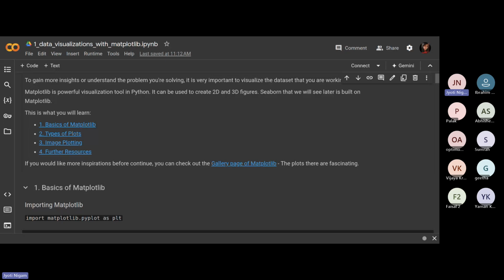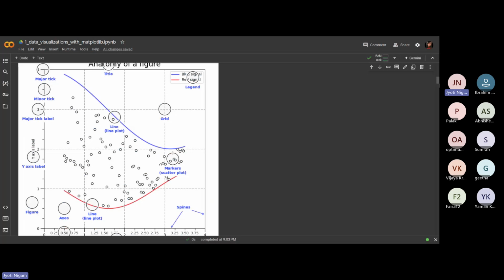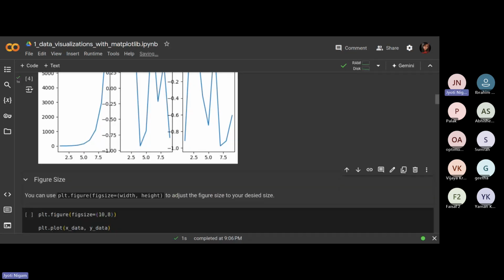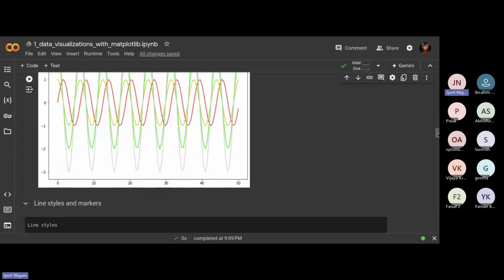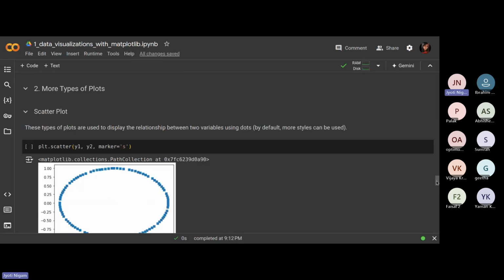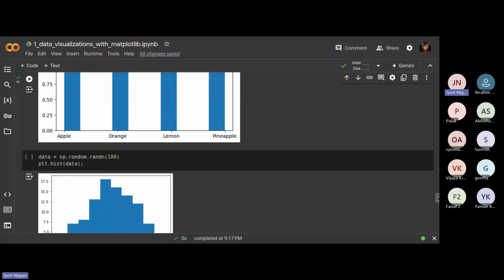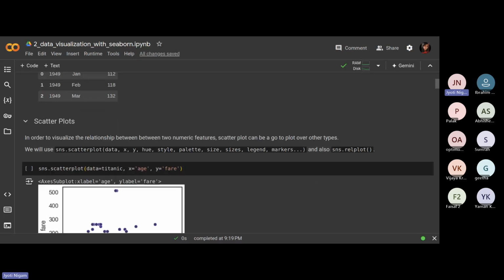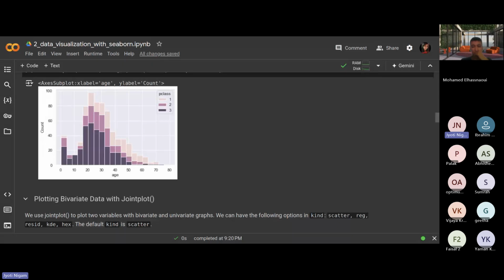Matplotlib for Data Science Tutorial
In this video we'll start to learn about Numpy For Machine Learning.

- Introduction
- Create A Python List
- NDArray
- Create A Numpy Array
- Numpy Array Shape
- Numpy Arange Function
- Arange Step
- Numpy Zeros Function
- Numpy Multi-Dimensional Zeros
- Numpy Full Function
- Numpy Multi-Dimensional Full
- Convert Python List To Numpy Array
- Array Random
- Random.randint
- Array Selection
- Indexing
- Slicing
- Seed
- Conditional Selection
- Array Operations
- Universal Operations
- Basic Statistics
- Transpose
- Grab Item From Numpy Array
- Conclusion